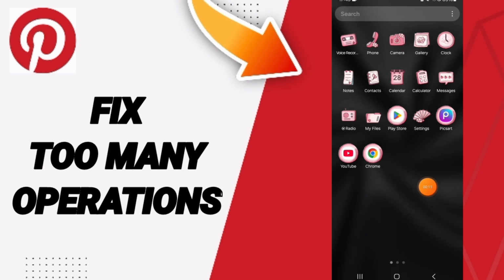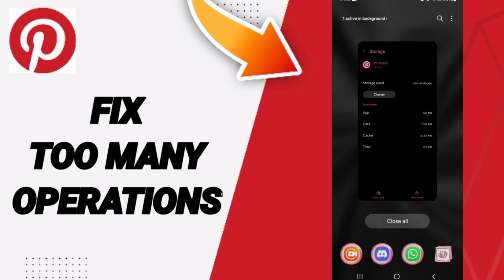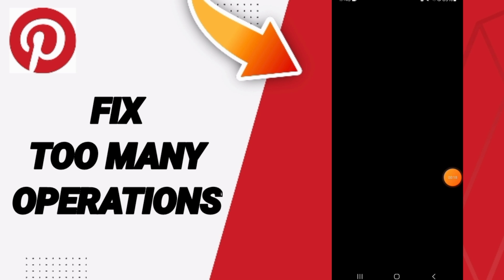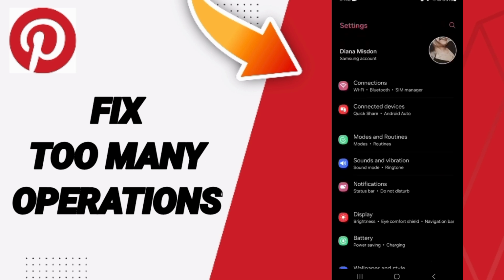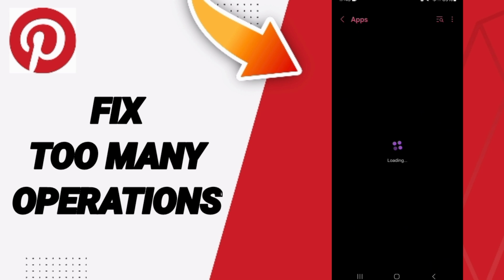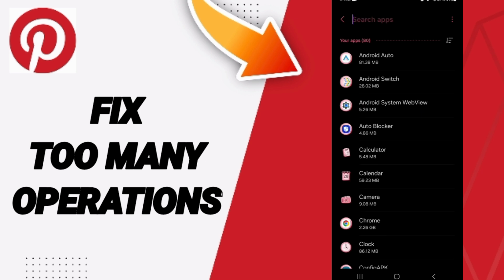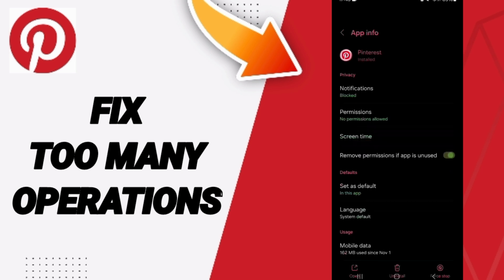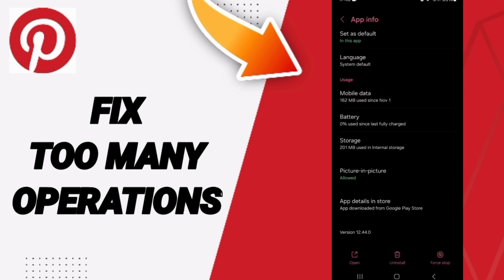How To Fix Too Many Operations On Pinterest App